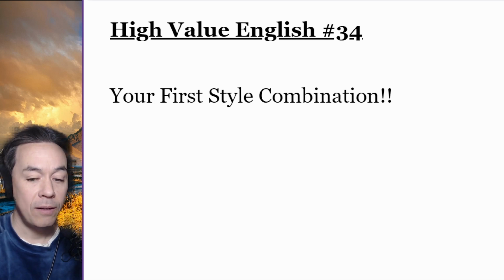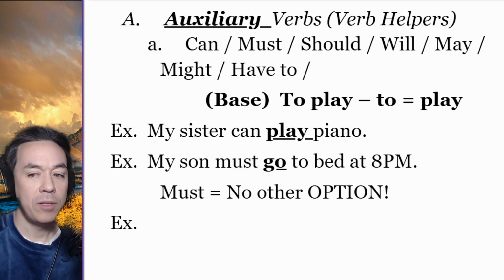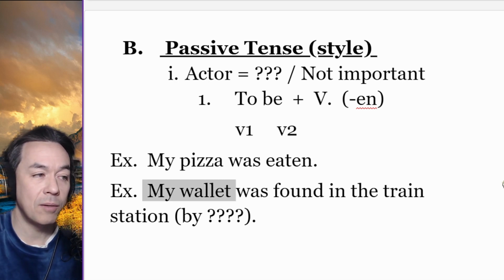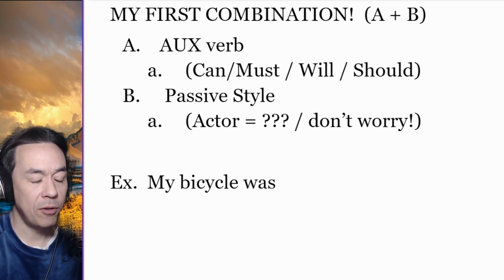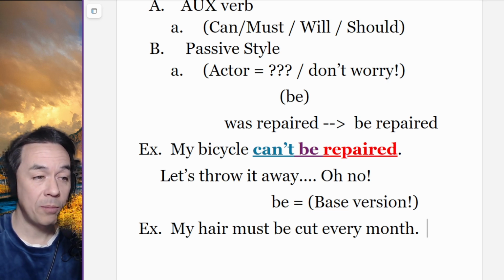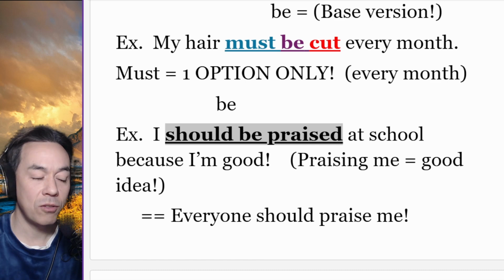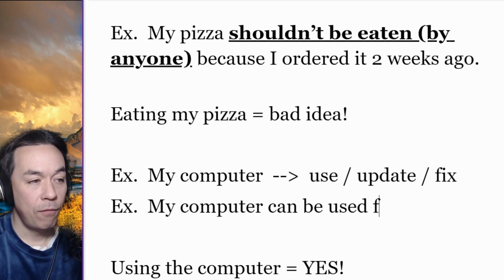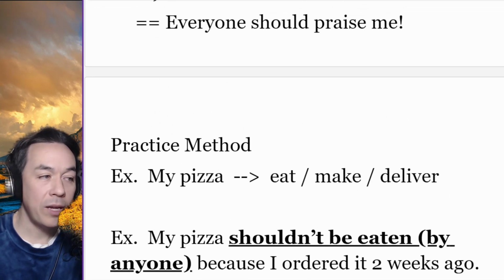High Value 英語: Lesson 34 - Your First "Combination" (AUX + Passive)